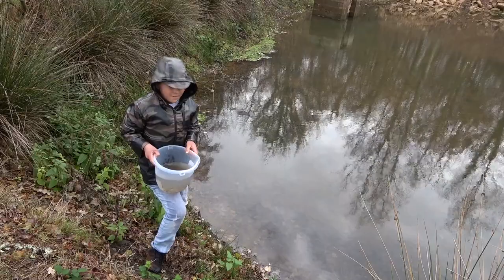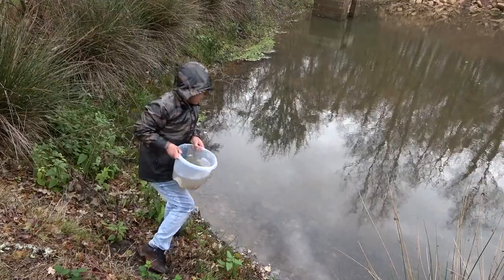Minnow Breeding Pond and Stocking a Bass Pond with Minnows. ( Life in France )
In this episode of life in France, I show you our minnow breeding pond and us stocking a bass pond with minnows.

Our new life in France at the new property at the house with a lake is all about being as self-sufficient as possible and with 2 small lakes and a pond we want to utilize the potential by introducing good-eating fish by stocking Bass and Zander into the lakes.

We are starting a program of planting new trees on our property to do our little bit for the planet if you wish to help us plant more trees then please click this link to support us in our goals

By stocking the lakes with bass and zander they will also help in the management of the lakes by reducing the current fish population to reduce the competition for food and space within the lakes.

The minnow breeding pond is another aspect of being self-sufficient in the hope is this is the only purchase of minnows that will be made because the minnow breeding pond will supply the bass in the future with an endless supply of live minnows.

I am looking forward to some great bass fishing in the future and all the work being done now will reward us with some big bass.

I hope you enjoyed this slice of life in France entitled " Minnow Breeding Pond and Stocking a Bass Pond with Minnows "